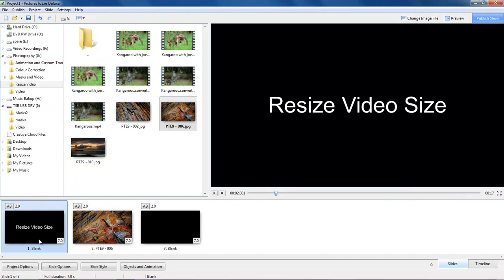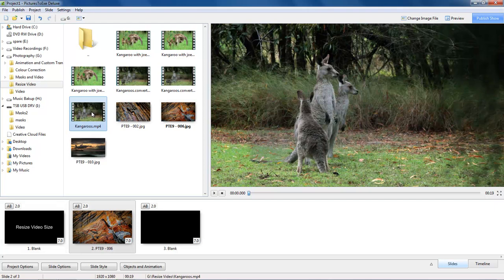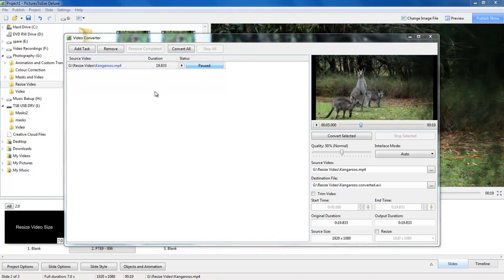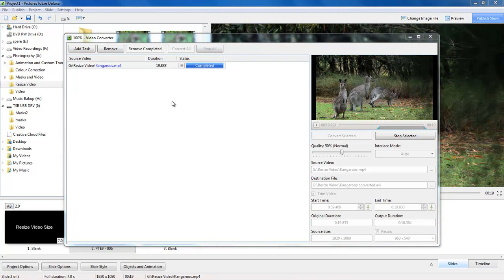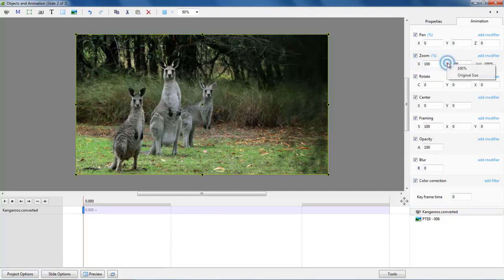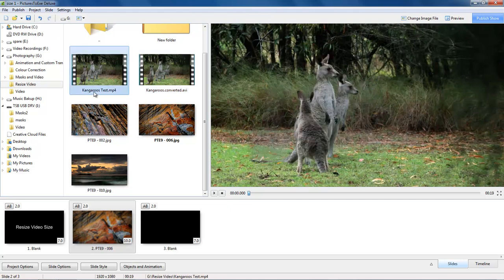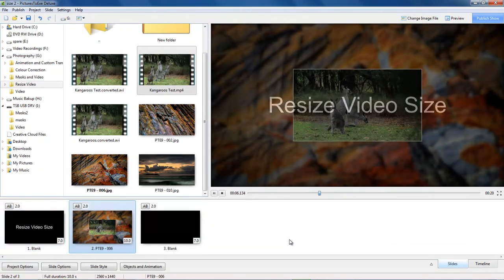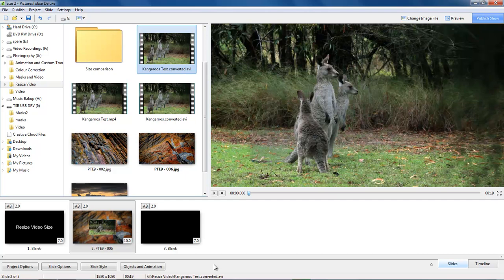Video 103 Editing Video in PicturesToExe Reduce Video Size in PTE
When these videos were recorded for PicturesToExe 9, the publish option generally used was an executable file for playing on a PC or TV. If this is or was your chosen publish option then file size, particularly when adding video clips could be vitally important.

Things have evolved and moved on a little now and quite often the publish option of choice is a 60p Mp4 video. If you’re going to use this option, then file size in relation to video clips is not so vital. Please bear this in mind while viewing these videos.

Optimization of videos before use is necessary in PTE 9, but not now in the latest version of this software PTE AV Studio 10